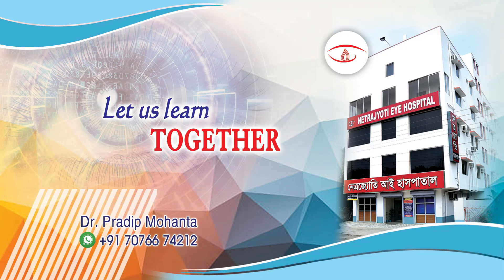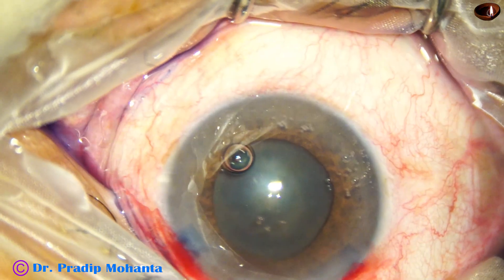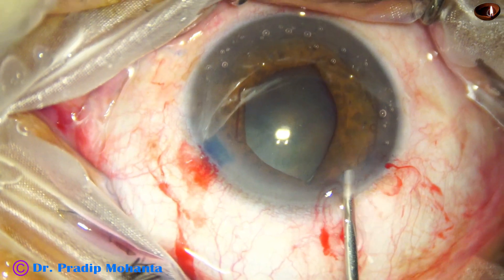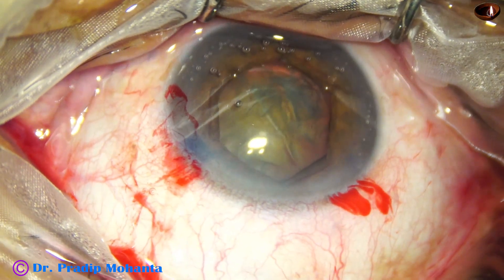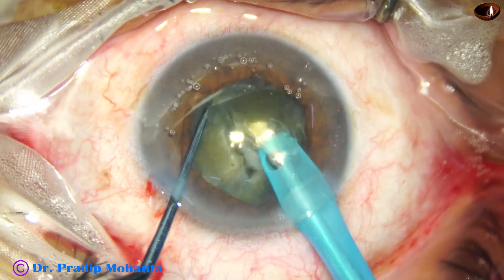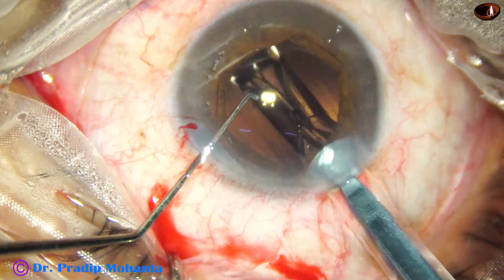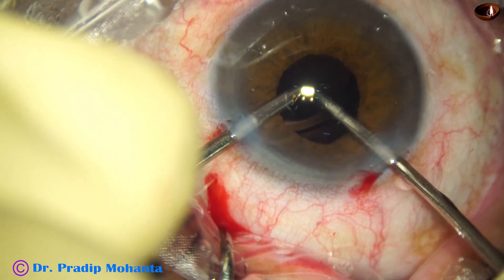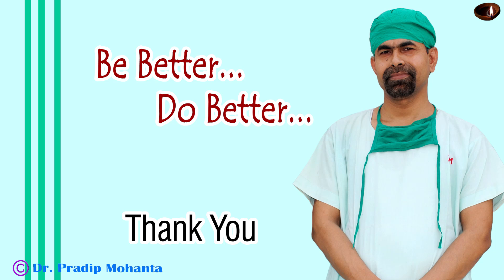Soft cataract with small pupil and Shallow AC - use of B-HEX and Prechop: Pradip Mohanta, June, 2024